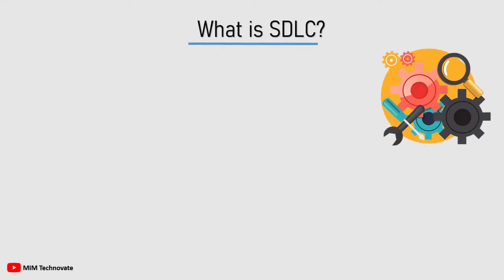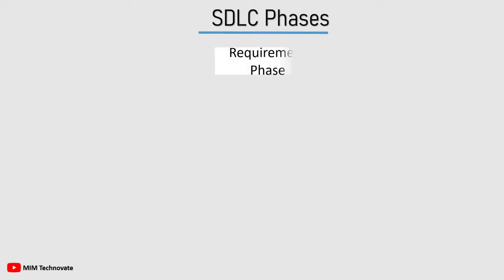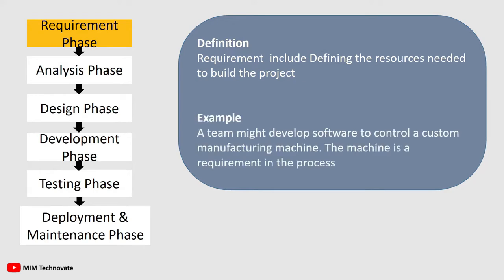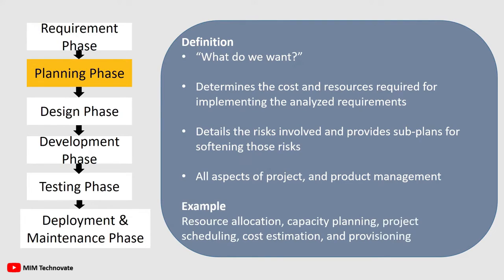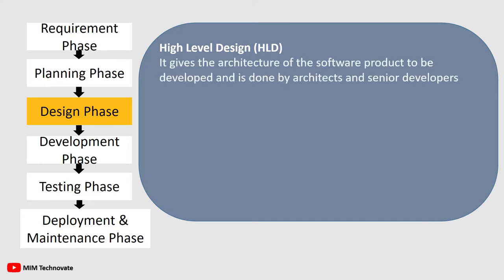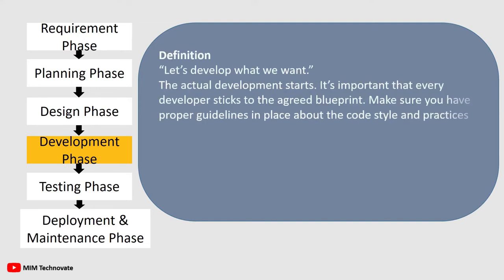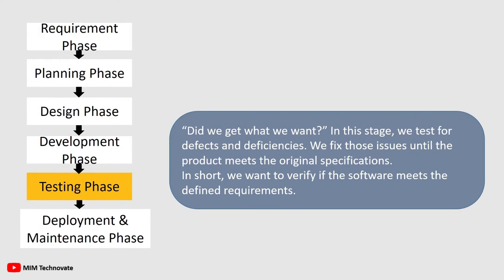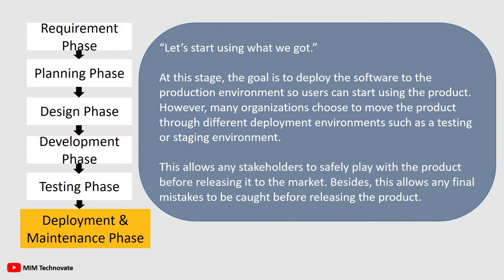What is SDLC? | Phases of Software Development Life Cycle (SDLC)